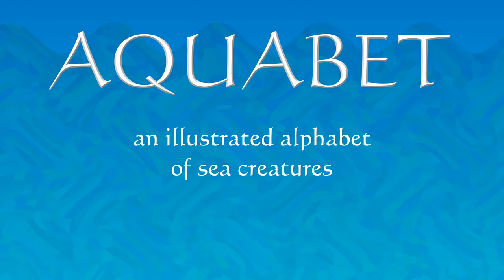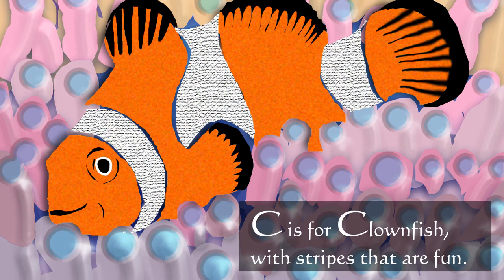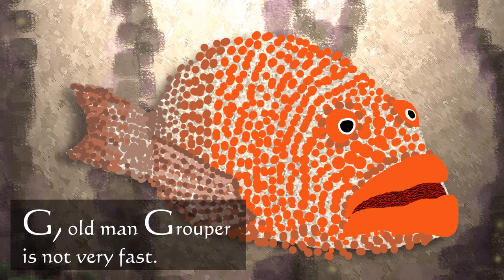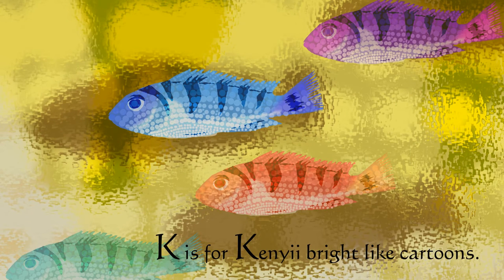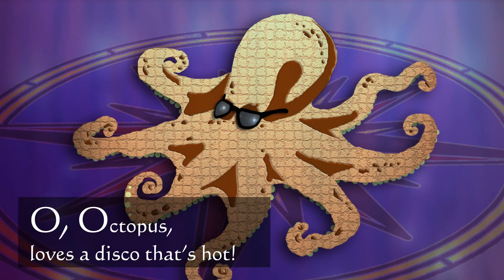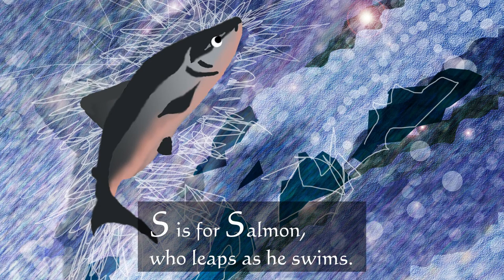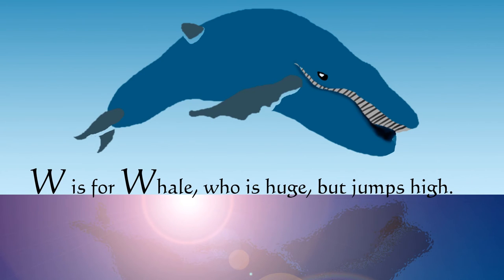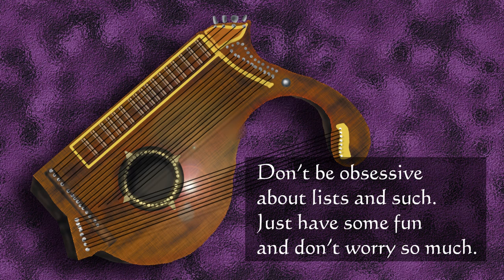Aquabet -- An Illustrated Alphabet of Sea Creatures (mostly)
About 4 minutes long, this illustrated alphabet is good for kids (and others) who like fish and other sea creatures, colorful pictures, soft background music and soothing narration.